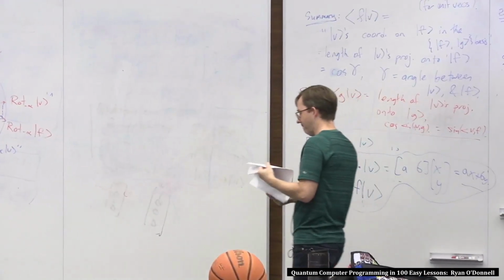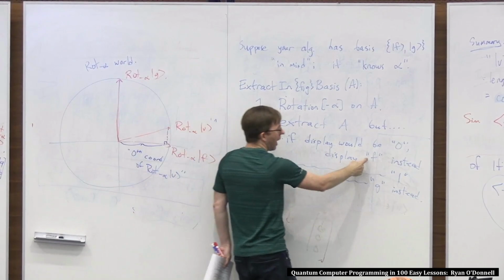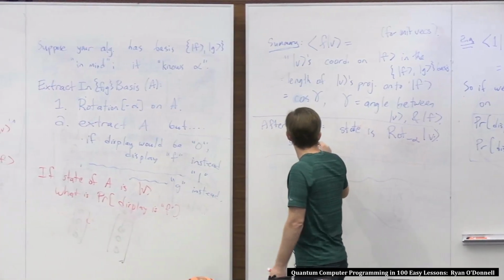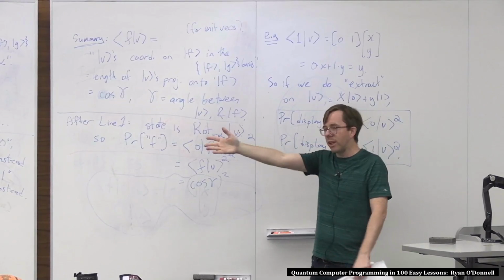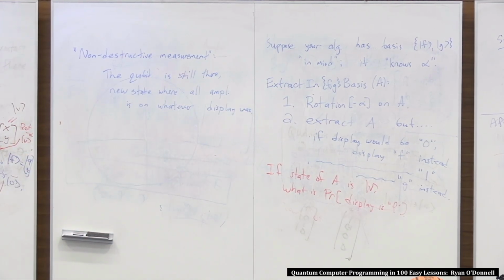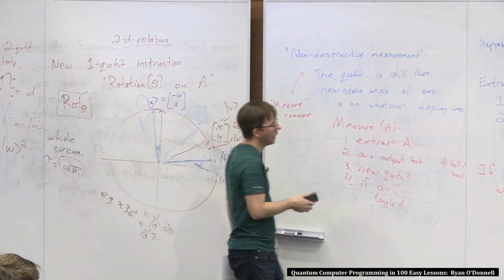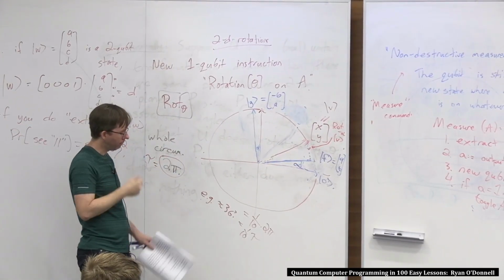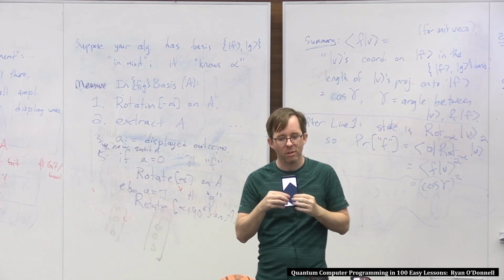#42/100: Measuring in a different basis || Quantum Computer Programming in 100 Easy Lessons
Here we talk about what it means to measure/extract a qubit in a different ("nonstandard") basis.  We also talk about nondestructive vs. destructive measurements, and why the light coming out of your cell phone is polarized at 45 degrees.

In the exercise in the top-right, "...which of the following is closest to the probability that the outcome is "1" ", treat it as saying "which integer power of 1/10 is closest to the probability..."